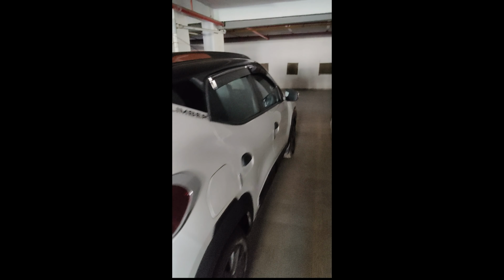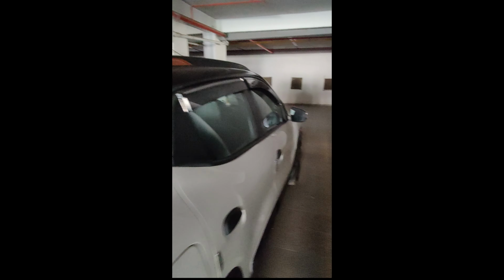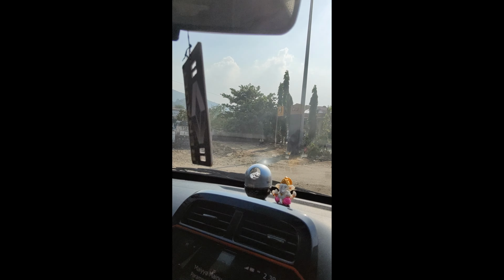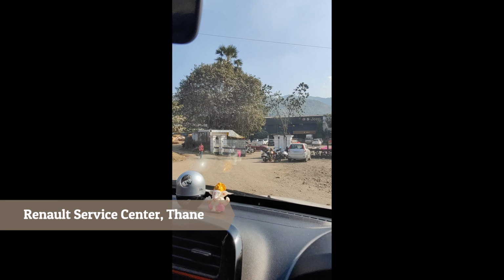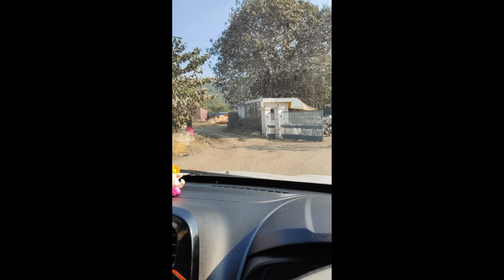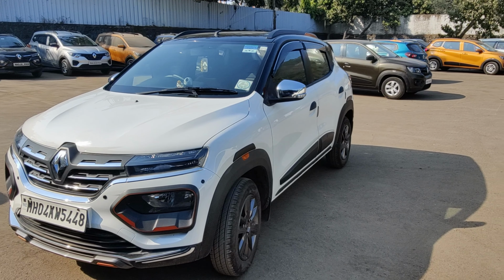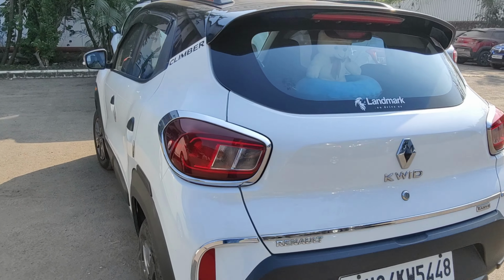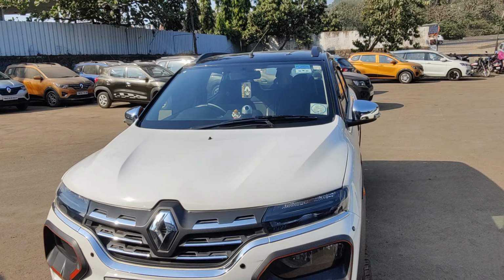Renault Kwid Climber Second Service: Service Cost, Do's for getting the best service and mileage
Car service is the most important thing when it comes to car care. You should have your renault kwid service done from the authorized dealer only. Renault kwid first 3 services are free but you would be charged nominal fees of oil  and other part replacements. You can also purchase renault easy care at the time of car purchase to have it completely waived off.
A car's proper and timely service is important to increase its life, quality of ride and resale value.
Servicing should be done on every 10000kms driven or 1 year (whichever is earlier).
Renault kwid climber amt opt 2024 model modification videos are awesome. You need keep an eye on the service cost while doing the car maintenance.
SHORT TERM CHECK-UPS:
- Oil and coolant levels
- Air filter
- Tyre pressure and tread depth
- Headlights, turn signals, brake, and parking lights
- Oil & filter
- Rotate tyres
- Wax vehicle

LONG TERM CHECK-UPS:

- Transmission fluid
- Transfer case fluid
- Inspect shocks and struts
- Coolant fluid exchange
- Spark plugs
- Serpentine belt
- Front and/or rear differential

SEASONAL CHECK-UPS:
- Replace windshield wipers
- Battery performance check

Sticking to a car maintenance schedule, and keeping good records of what you’ve done, can help extend the life of your vehicle and protect you against breakdowns, expensive repairs, and other unwelcomed surprises.

Chapters
0:00 Intro
0:37 Drive to Service Center
1:15 Reached Service Center
3:13 Getting Inside
4:13 Lounge
4:44 Car Inspection
5:35 Oil Change
6:13 Wheel Alignment
6:55 Car Wash
7:31 Delivery
8:19 Going Back Home
8:27 Bill & Review

Renault Kwid Climber Second Service: Service Cost, Do's for getting the best service and mileage | Results after 4000kms
And If you think I had a decent camera, you can go and get it from below links.
Equipment Used:
Oneplus 9